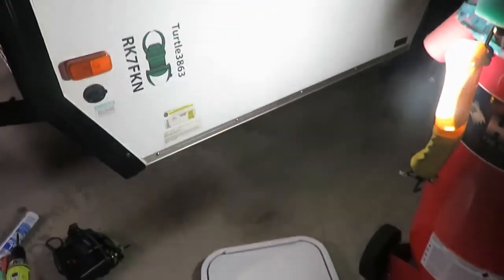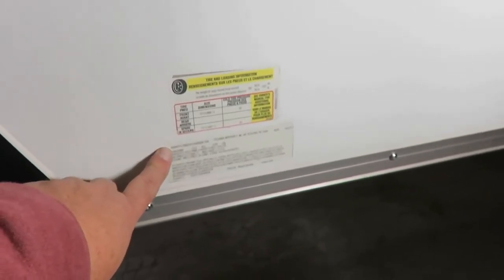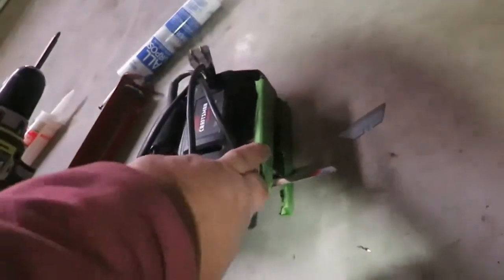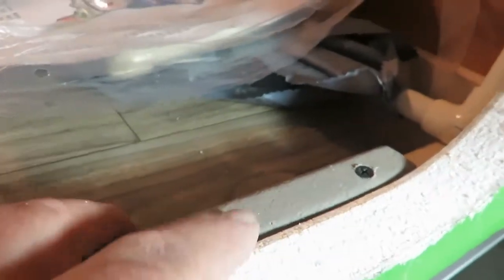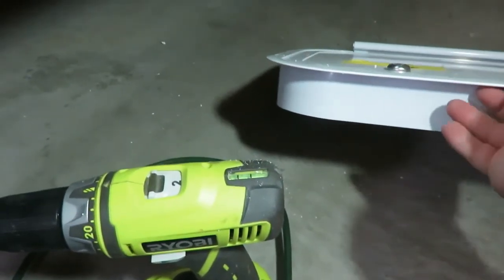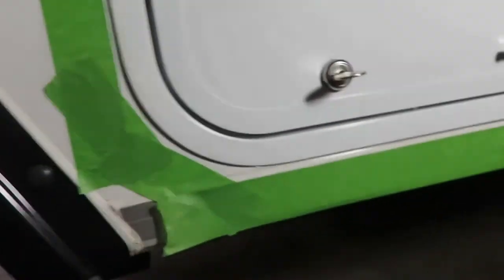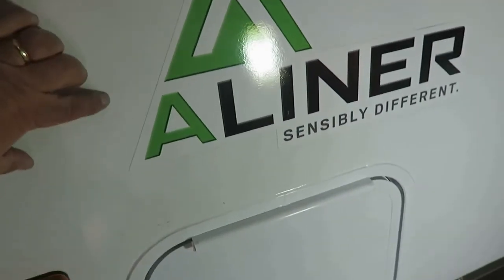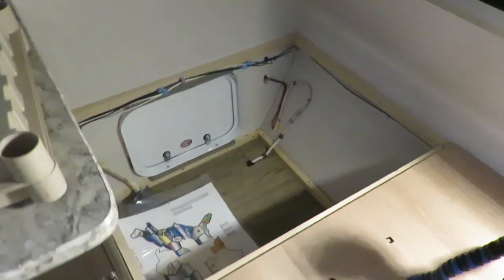Adding a Storage Door to a Small RV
This was the second door I have added to my Aliner Scout Lite. This time it was a lot easier since I had done the same door on the rear of this camper. Now I have room to put a 10 x 10 canopy in across the front under the bunk. One note, if you have a Ranger model most likely your camper already comes with these same type storage doors only they are painted black.

Door, This is the site that I ordered mine